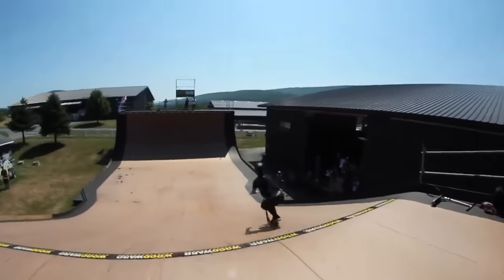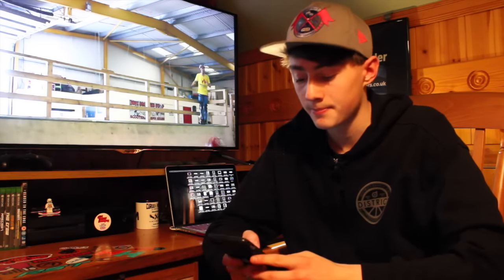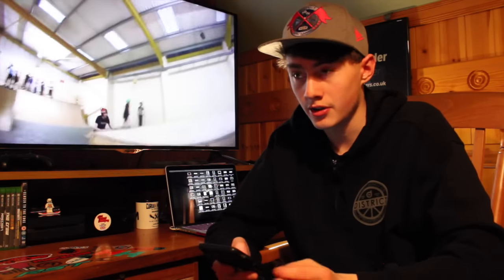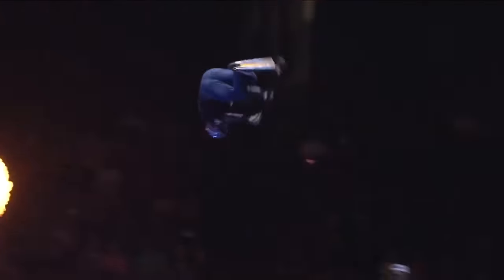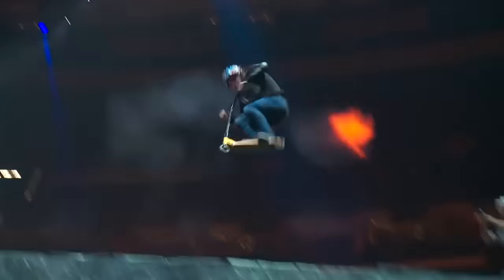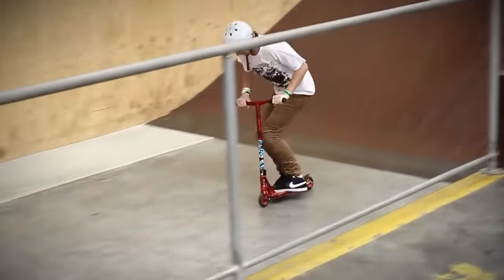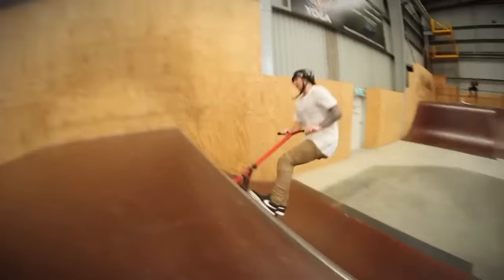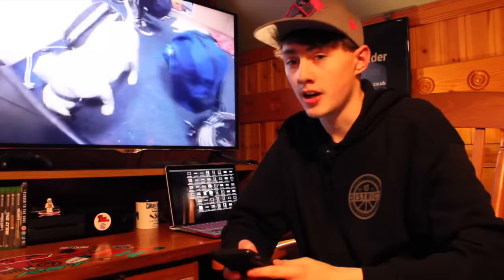TOP 10 BEST PRO SCOOTER TRICKS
In this video: TOP 10 BEST PRO SCOOTER TRICKS from riders like capron funk, jordan clark and many others

►Youtube.com/UKGaming99
►Snapchat.com/UKGaning99

I am currently working on some Crazy new videos that I'm putting a lot of effort into so just wait on them

Songs are only used for the process of entertainment and not used to make any financial gain

Follow 2C Skatepark
►2C Skatepark
►Go support my local

Make sure to buy all of your scooter parts at Skates.co.uk

THANK YOU SO MUCH to everyone who watched this video!